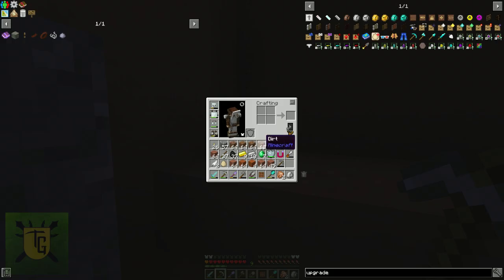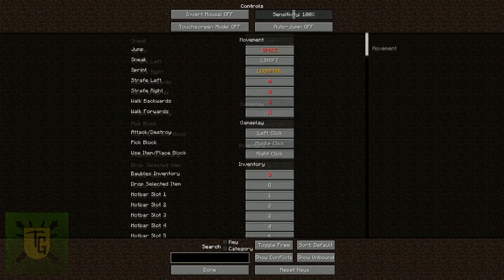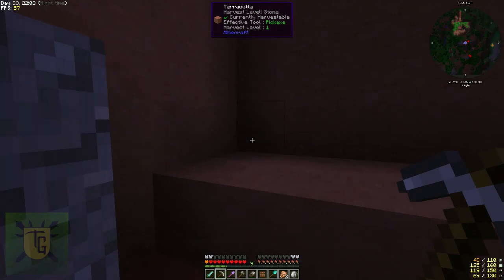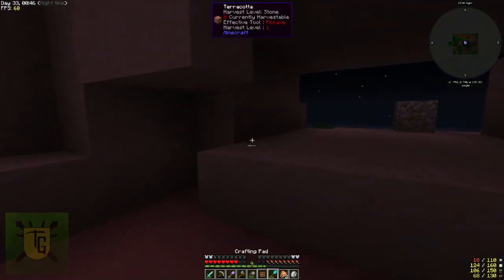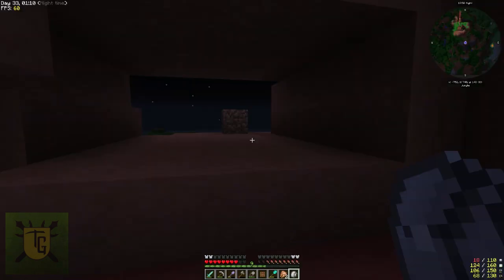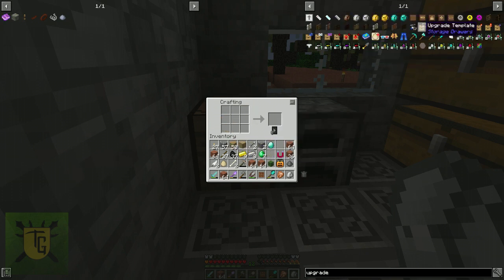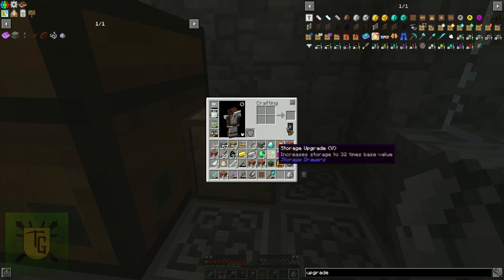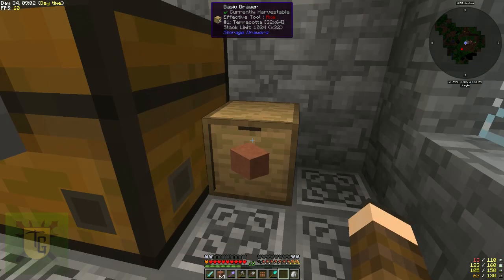Life in the Village S3E7: Mastering OreExcavation & Upgrading Storage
LitV 1.14
Episode 7: Showing how to maximise the use of OreExcavation as well as how to add a new shape. Upgrading my Storage to store more terracotta.

Links:
Config file for new shape:
or
the code to add:
      "name": "5x1",
      "depth": -1,
      "reticle": 12,
      "mask": [
        "OOOOO",
        "OOOOO",
        "XXXXX",
        "OOOOO",
        "OOOOO"

Music featured:
Fine Line by Geographer (free for use from Youtube Music Library)